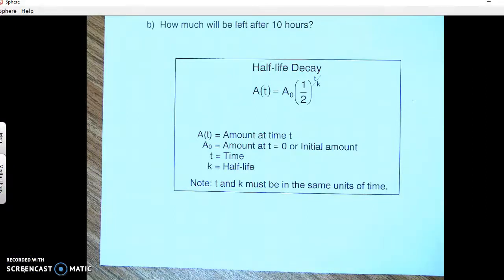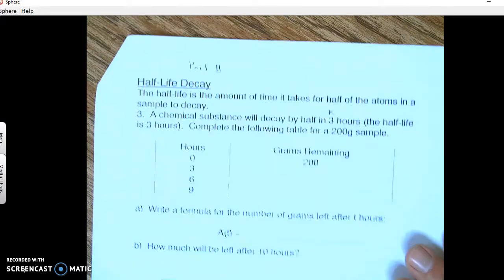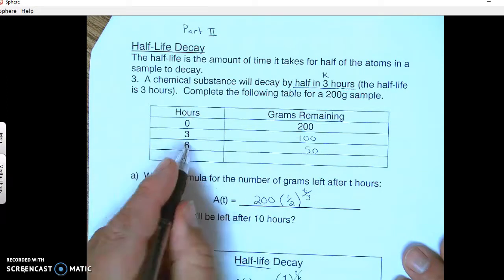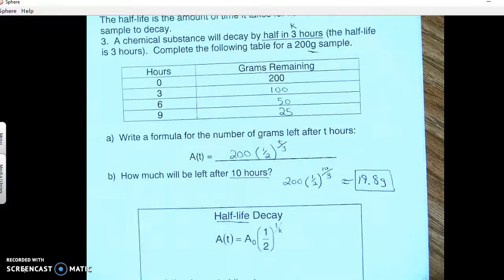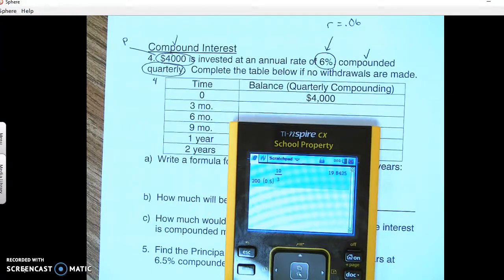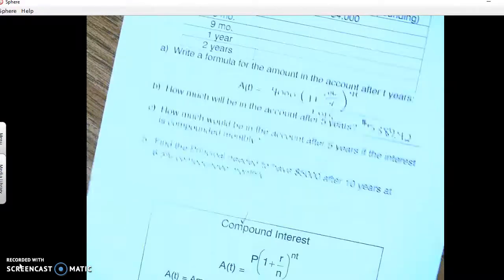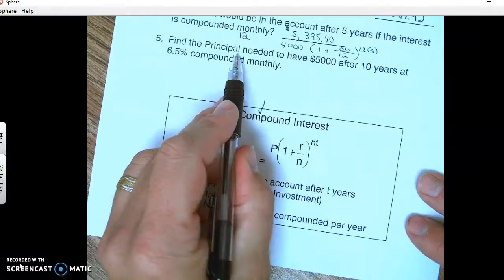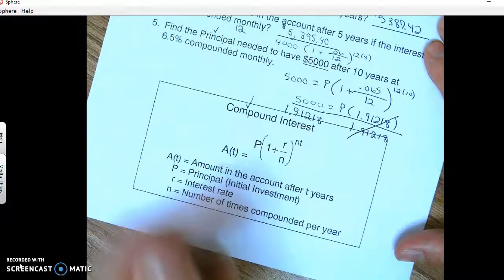Exponential Applications part !!